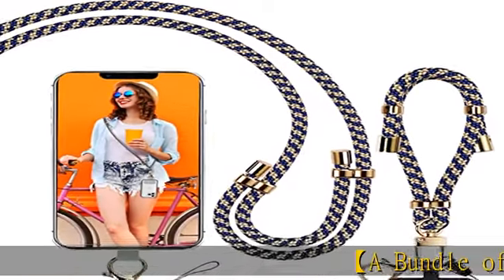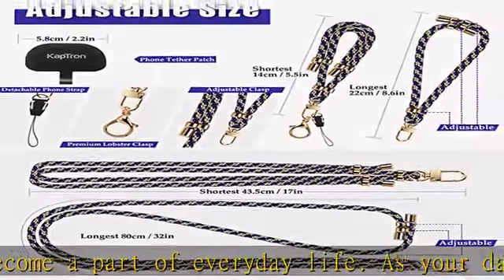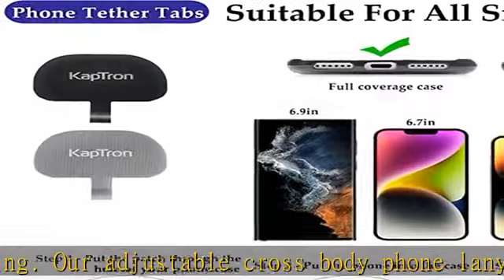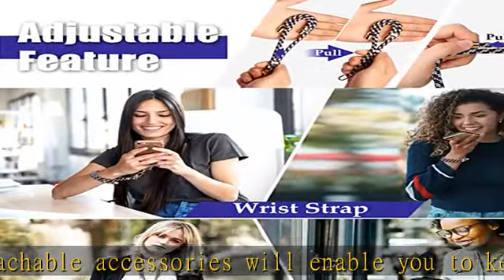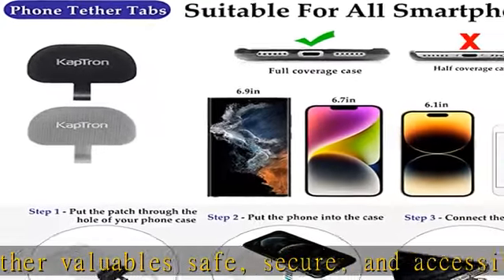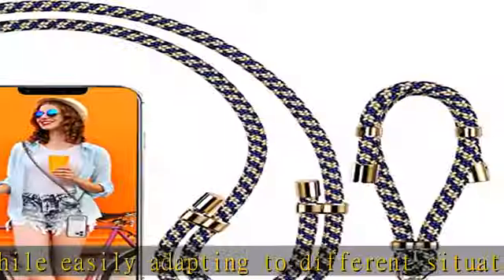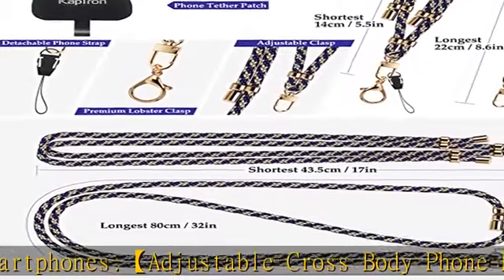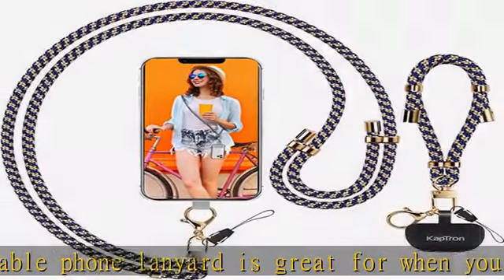Universal Phone Lanyard with Wrist Strap, Adjustable Crossbody Cell Phone Lanyard Neck Strap and Wr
Universal Phone Lanyard with Wrist Strap, Adjustable Crossbody Cell Phone Lanyard Neck Strap and Wristlet Strap with 2 Lobster Clips, Phone Tether Patches and Phone Straps (Beige/Navy Blue, 2 Pack)